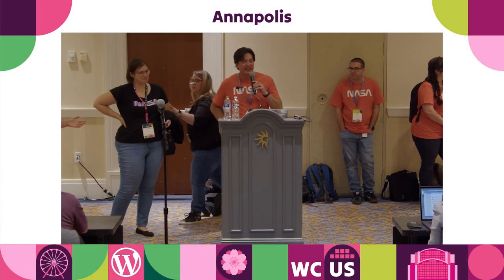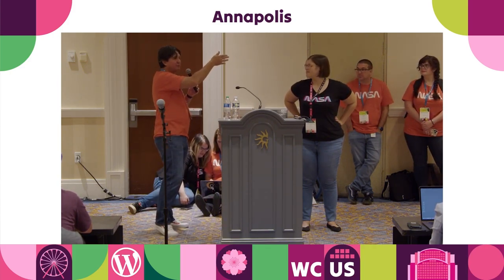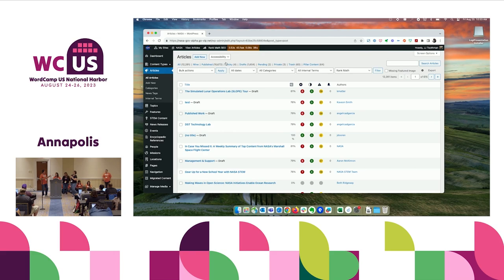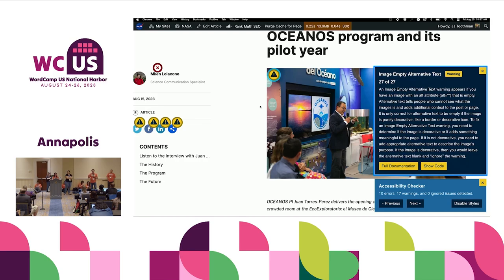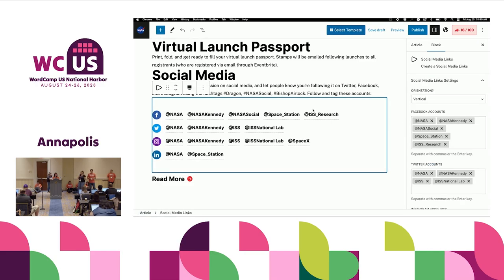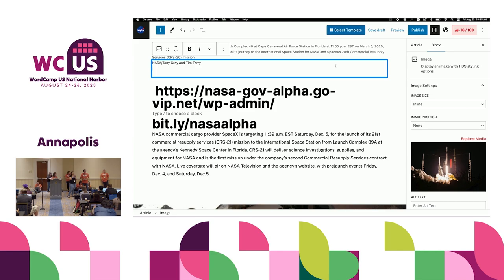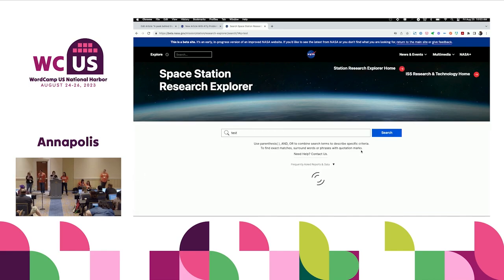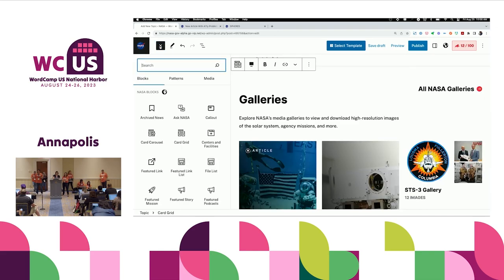Hands on with NASA’s new digital platform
Get a tour of the site. See the code. Explore the backend. This breakout session will allow you to meet Team NASA, ask us questions, and look under the hood of our WordPress implementation for beta.nasa.gov